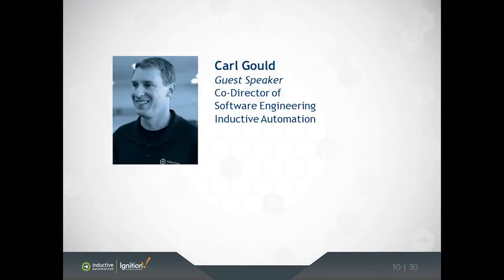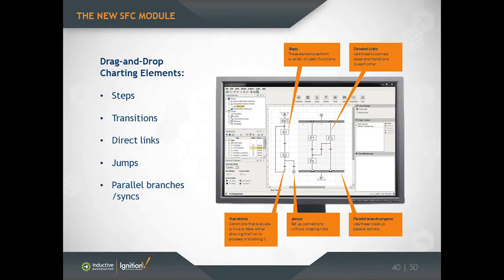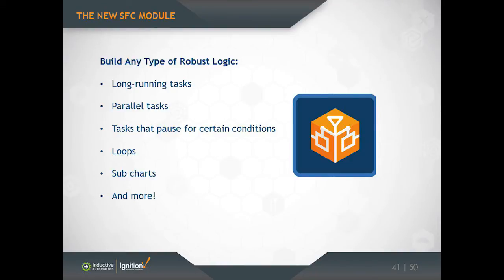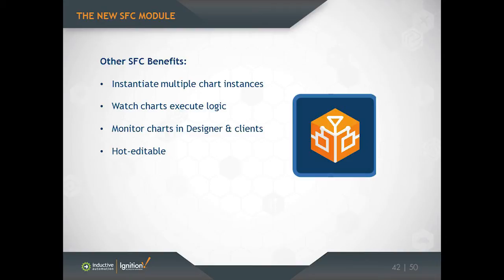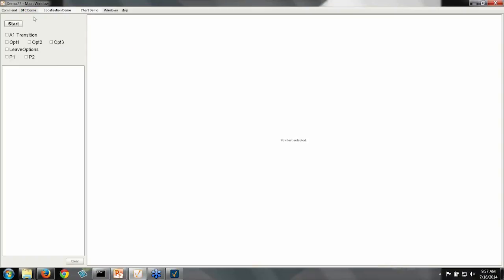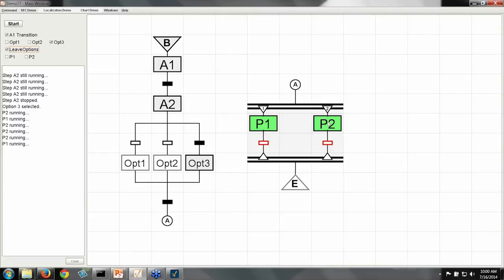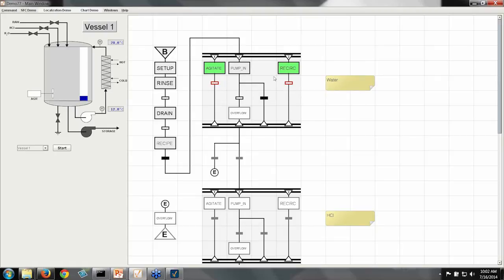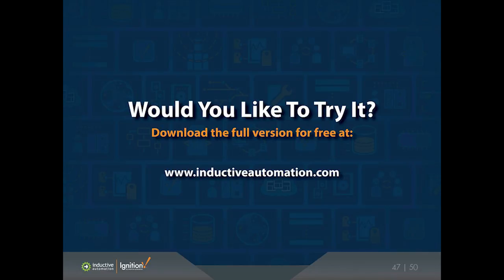Ignition v7.7 - Sequential Function Charts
Sequential Function Charts (SFC) Module

By adding the powerful Ignition SFC Module to Ignition v7.7, you can streamline the creation, organization, and visualization of robust logic systems. Now you can visually script logic for large processes by leveraging a standard programming method familiar to many PLC programmers. This separately-sold module works seamlessly with Ignition v7.7, and brings whole new capabilities to SCADA.